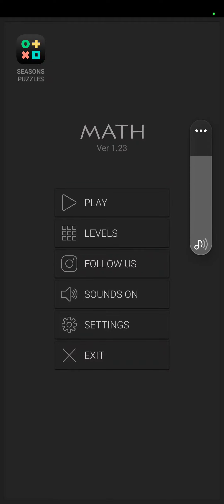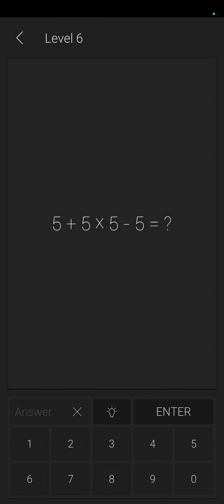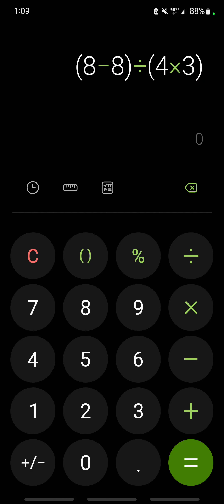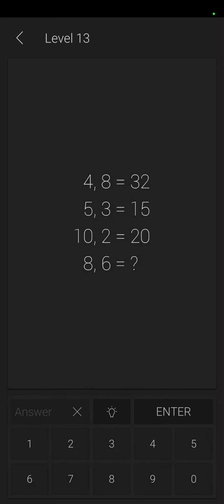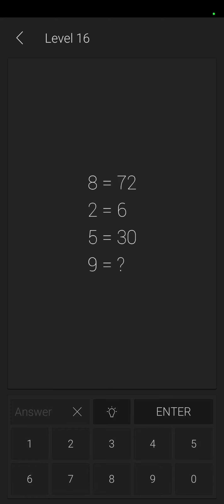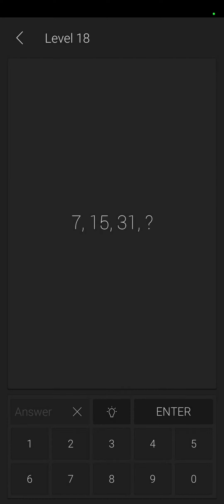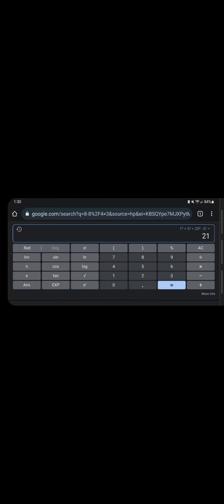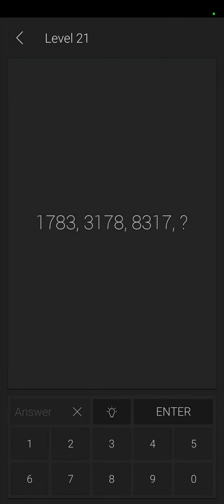Maths Lvls 1-20